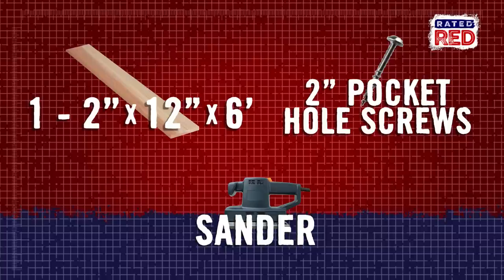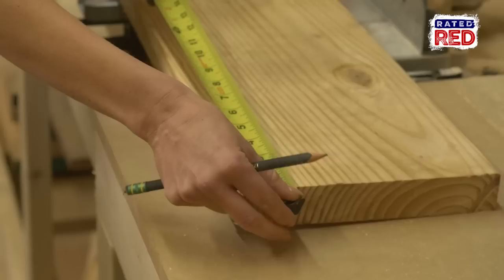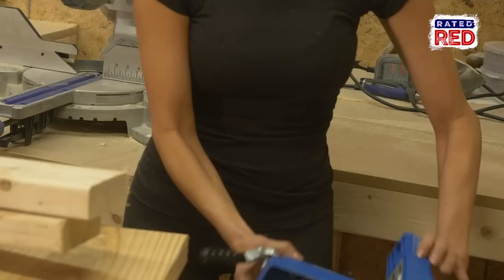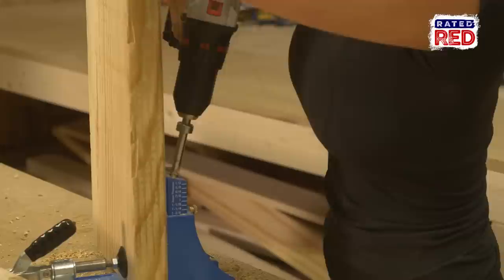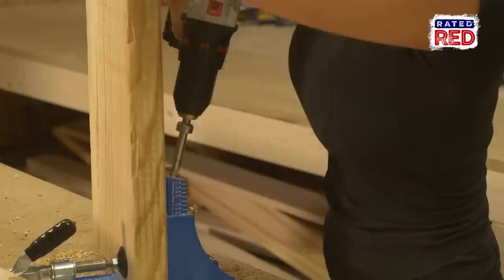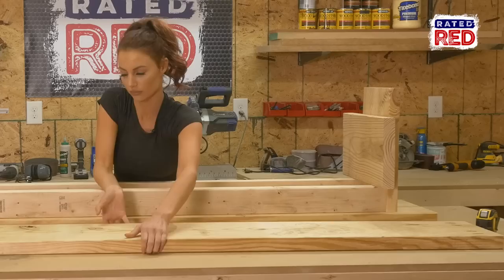Bench | Red Hot Building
Need a place to sit?
Rated Red's Amanda Mertz shows you how to build a simple bench.
Check this out!!!

JW - Jeff Winkler; IG/Twitter - @ThatWinkler
PE - Paxton Elrod; IG/Twitter - @paxton_elrod
RR - Richard Ryan; IG/Twitter- @RichardRyan